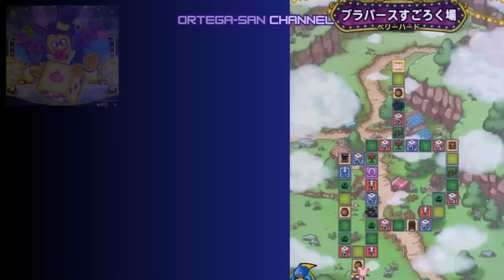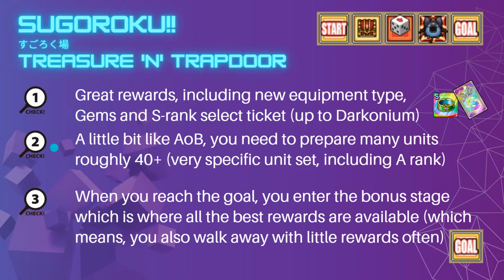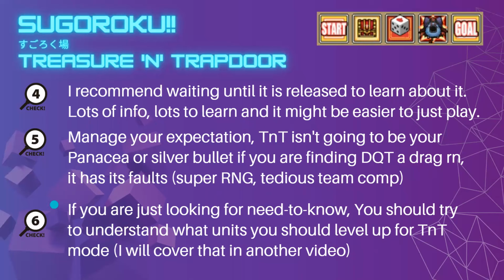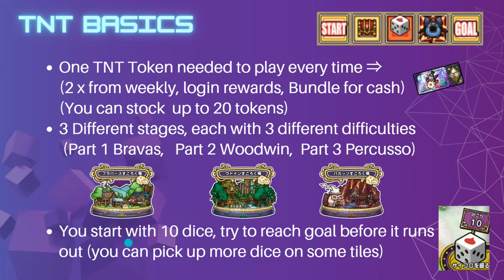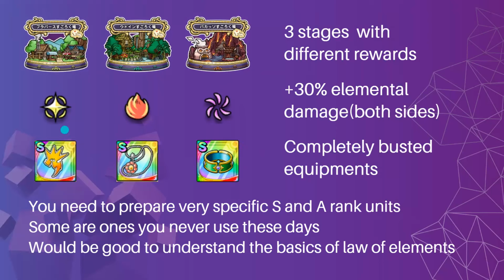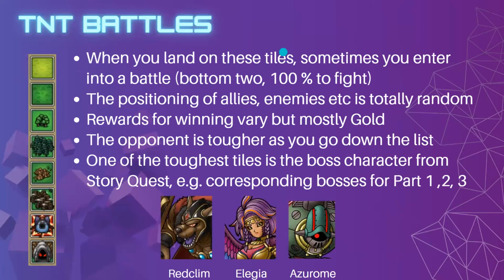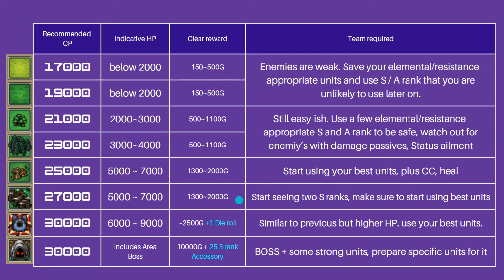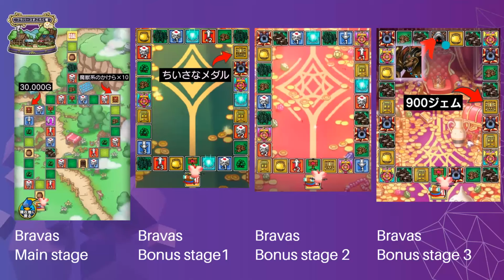[PVE guide] Treasures 'n' Trapdoors (aka TnT or Sugoroku) Guide – Part 1 Basics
This is Part 1 on Sugoroku guide for DQT Tact we should be getting soon.
Also known as, or I call them as Treasures n Trapdoors TnT for short.

Its a quite a lot of information to take in as i said in the video, its not a video for those who are looking for easy answers, these are going to be lectures rather than cheat sheet.

anyway hope you find it useful.